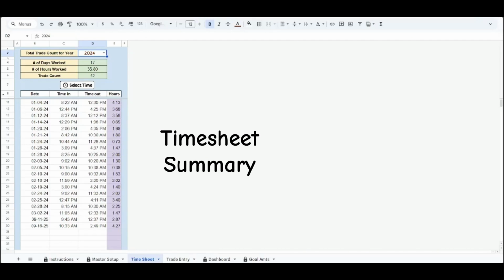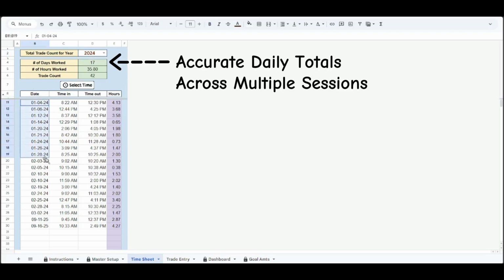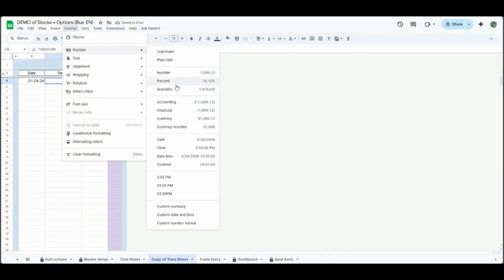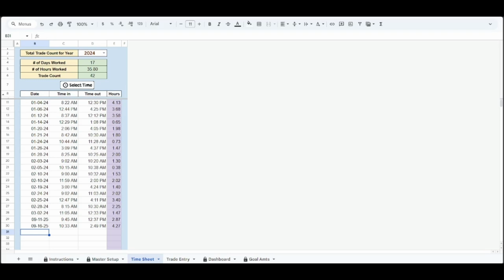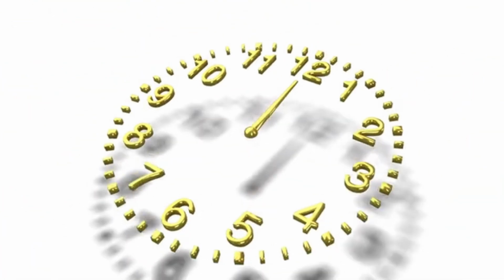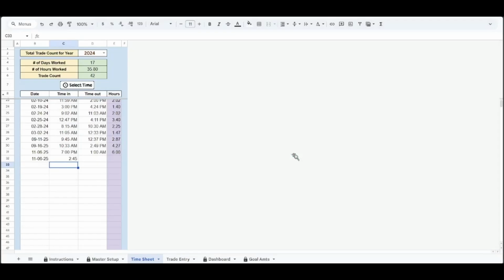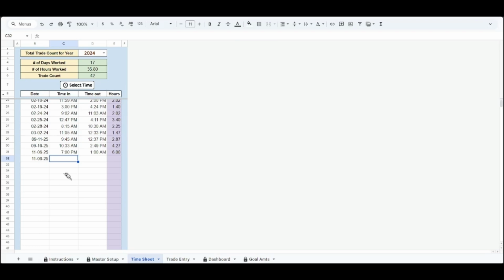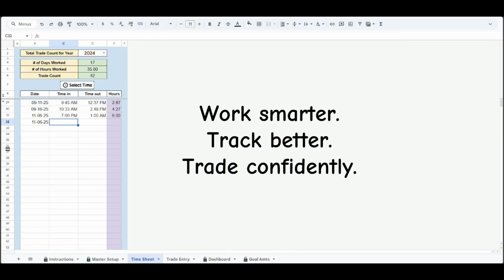Trade Like a Pro. Document Like a Business. | Sage Innovations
Most traders can tell you their last trade. Almost none can
tell you how many hours they worked this year. That gap is
costing you more than you think.

The Time Sheet tab is exclusive to the Business Tier and
built for traders who run trading as a profession. Automated
session calculations, intelligent error prevention, overnight
shift handling, and a custom time-entry system that fixes a
hidden flaw most spreadsheet users never know exists — until
it wrecks their records.

Professional traders document everything. Now you can too.

📌 Personal Tier (from $49)
📌 Business Tier (from $89)

Available in English, Español, and Français.
⏱️ CHAPTERS
0:00 Introduction
0:24 Summary stats and year filter
1:20 Why manual time entry fails — and how we fix it
2:23 Logging your first session
2:56 Automatic overnight shift handling
3:31 Intelligent error prevention
5:00 Managing longer time sheets
5:24 Best practices
📺 FULL TUTORIAL SERIES:
▶ Video 1 — Apps Script Authorization
▶ Video 2 — Master Setup Tab
▶ Video 3 — Time Sheet Tab (Business Tier) (You are here)
▶ Video 4 — Trade Entry Tab
▶ Video 5 — Dashboard Tab